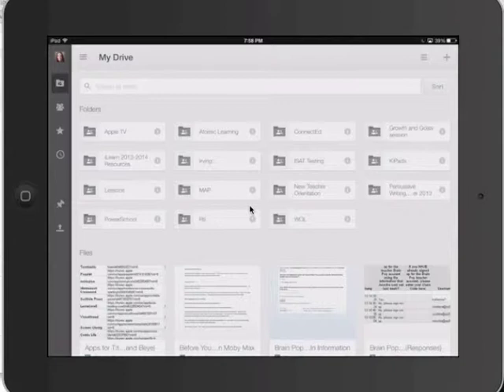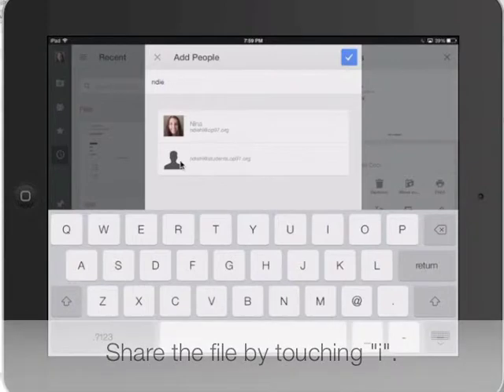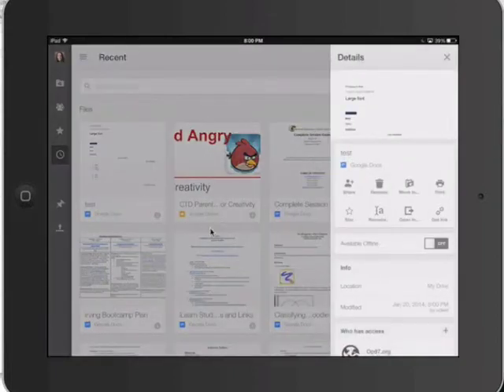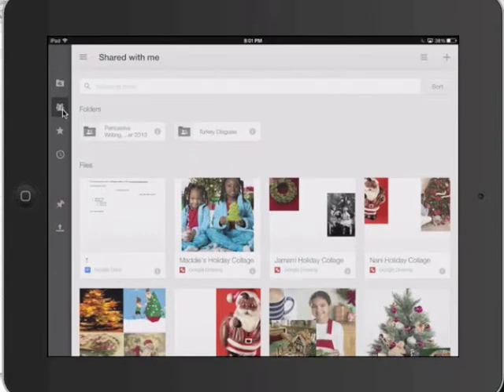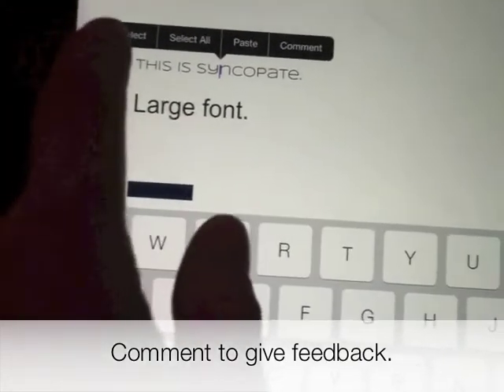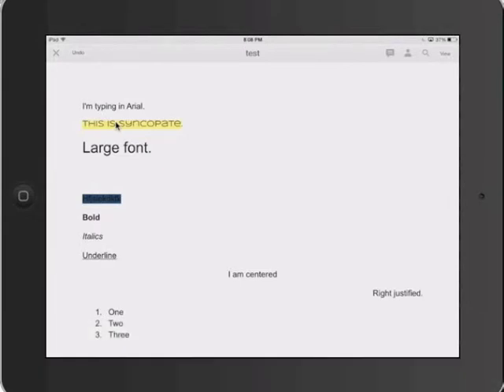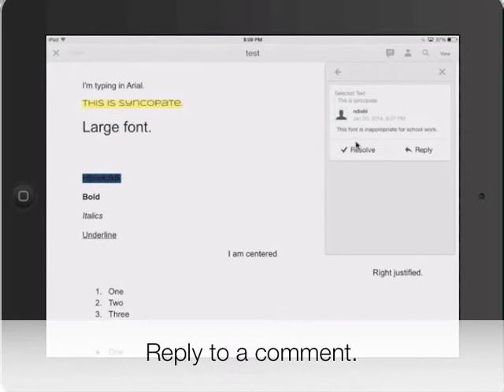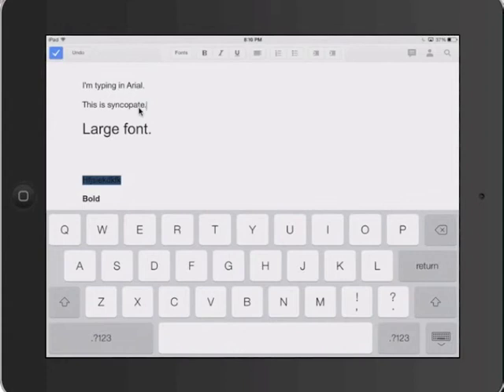Google Drive App Lesson 3: Collaborating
In this tutorial, you'll learn how to:
-Share a document
-Comment on a document
-Reply and resolve comments.

Suggested Assignment: Share your list with one classmate.  Ask your classmate to make a comment to give feedback.  Reply to your classmate's comment in your Google Doc.